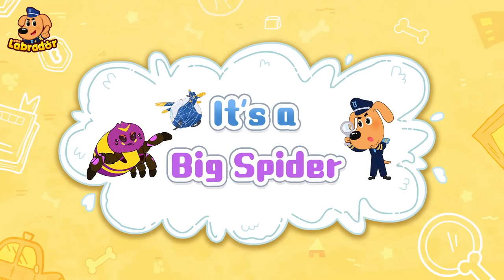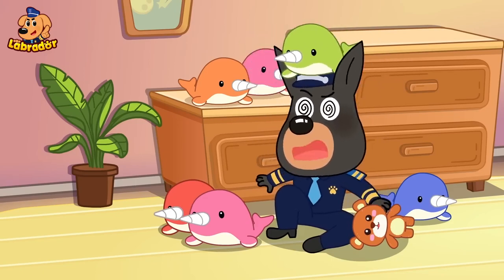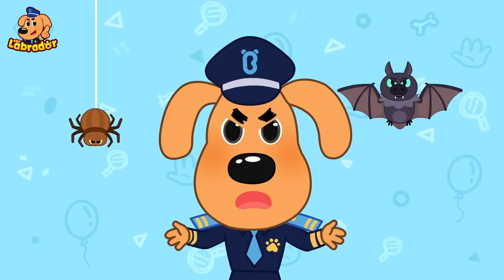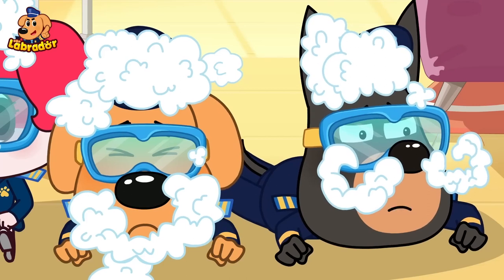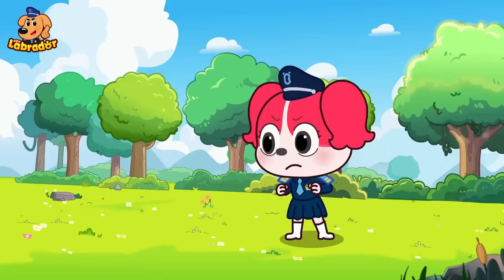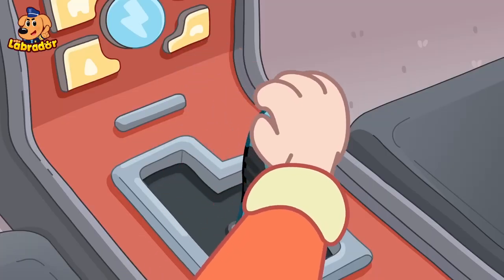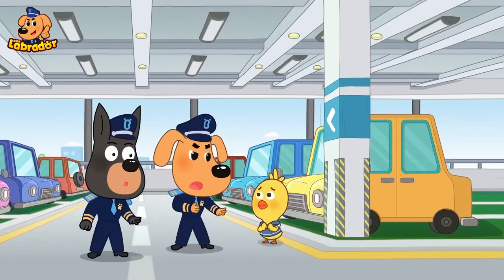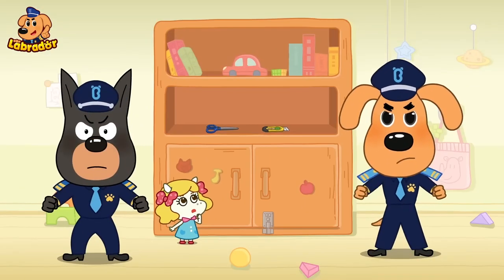Sherif Labrador - It's A Big Spider + More (Safety Tips for Children) - [No Music]